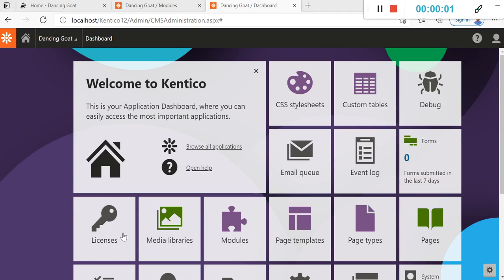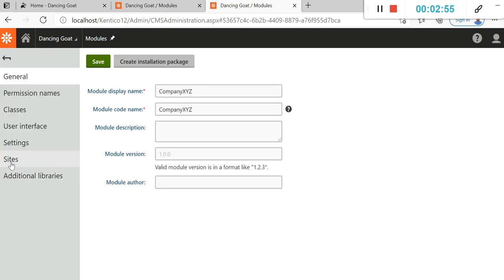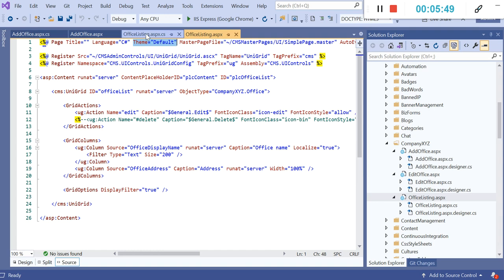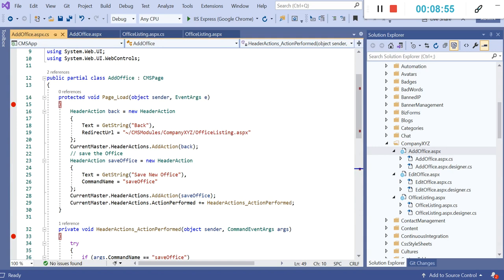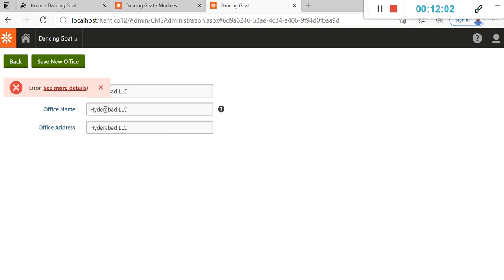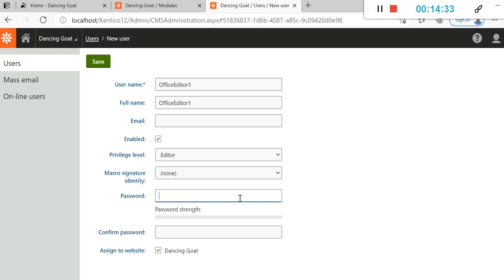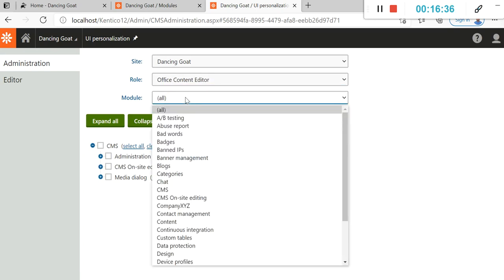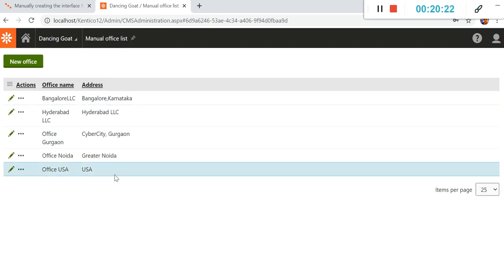Create a Custom Module In Kentico 12 Part 3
In this video, you will get to learn how to create Manual interface of a Custom Module as well as provide access of that Module class to a certain set of user role with the help of Permissions.